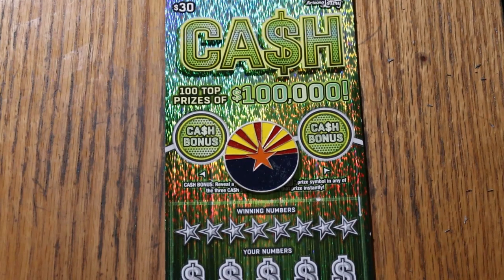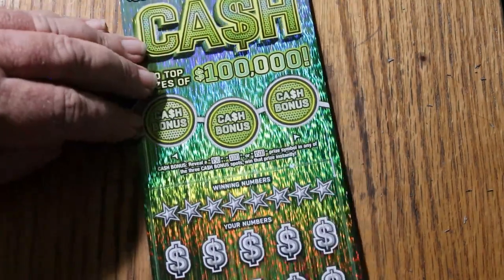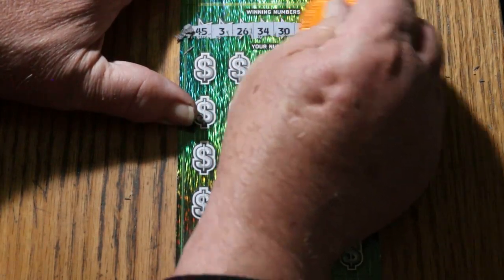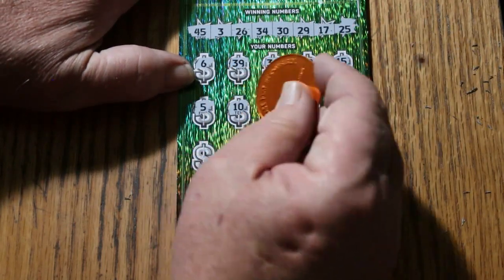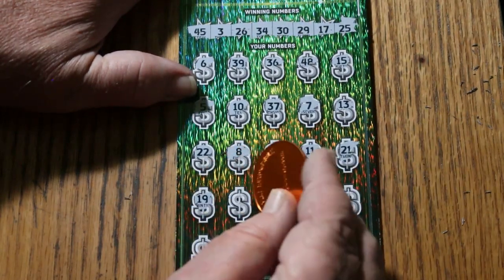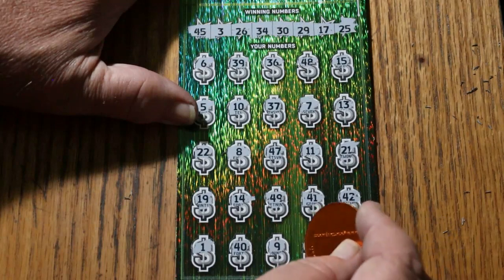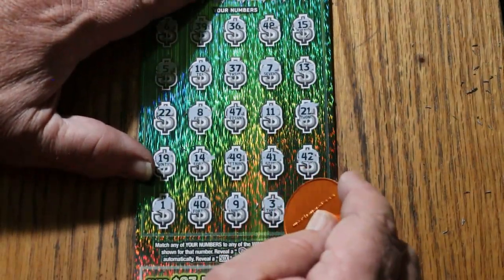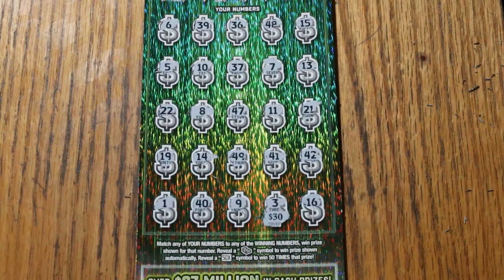ARIZONA LOTTERY💥DAY 14💥$30 CASH💥😎